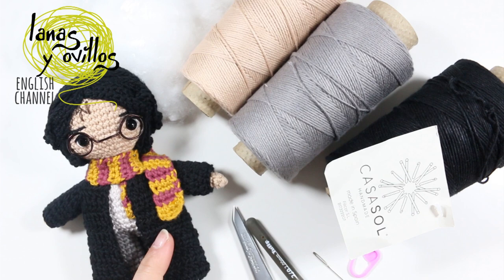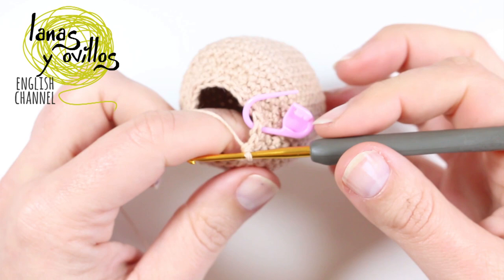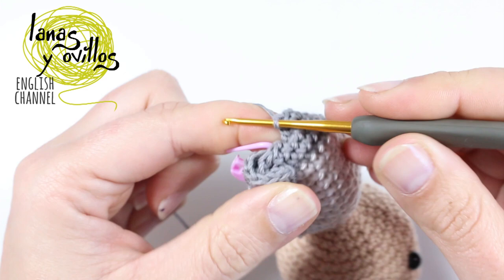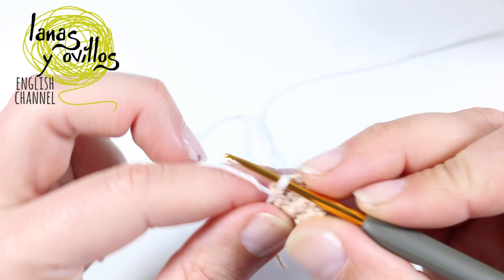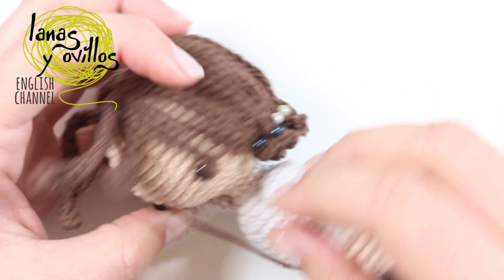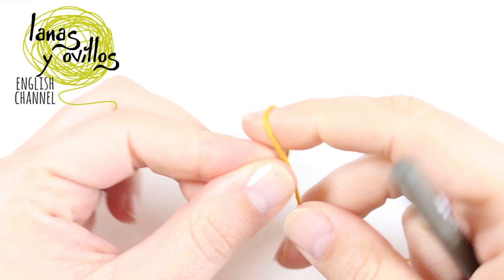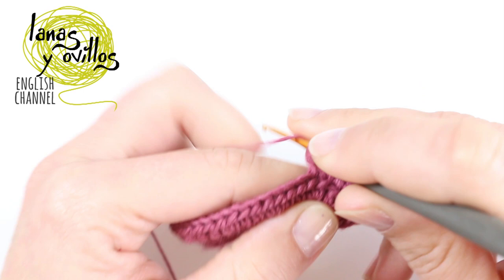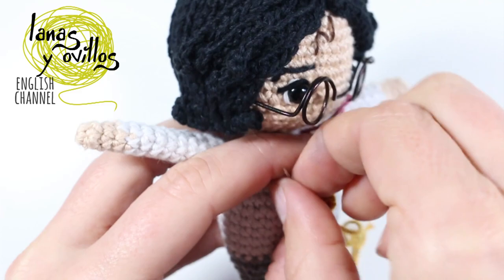HARRY POTTER AMIGURUMI CROCHET | Lanas y Ovillos in English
Learn step by step how to crochet a Harry Potter with the amigurumi technique. Learn how to make each part of this doll to make you own handmade Harry Potter !